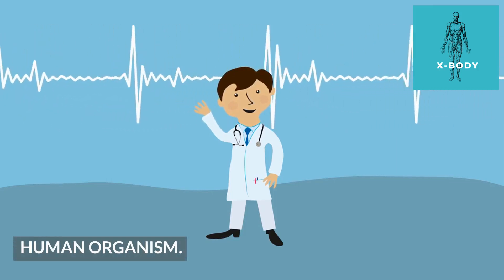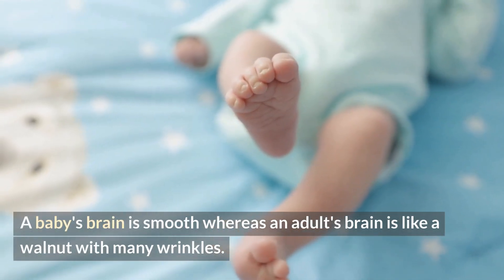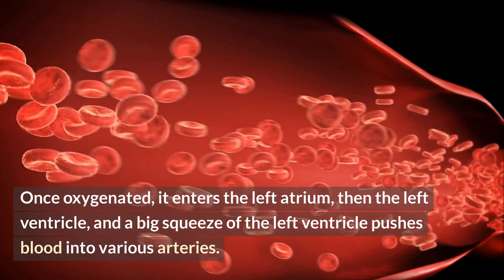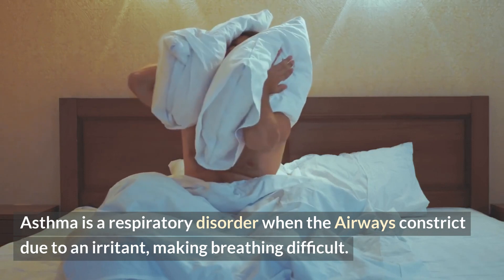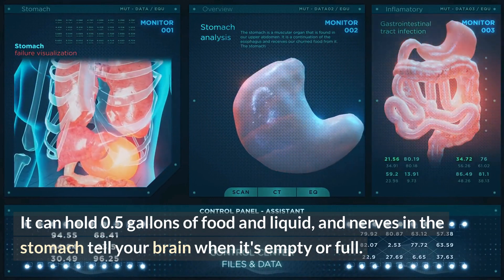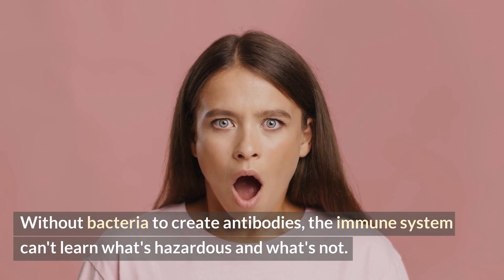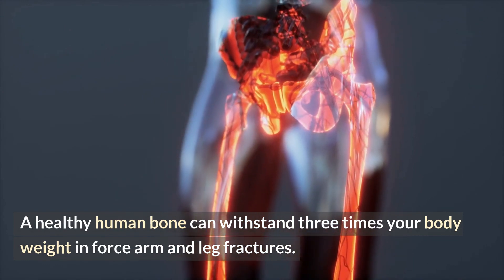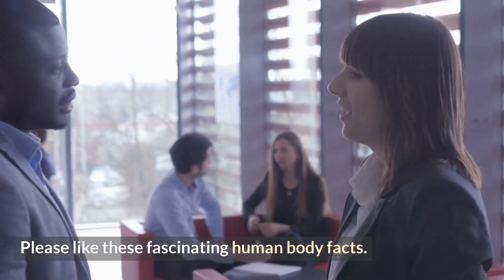Human Body - How It Works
In this video, we'll learn all about the human body! We'll start by discussing the head, neck, and spine, and move on to the rest of the body. We'll cover everything from the digestive system to the immune system, and everything in between.

If you're interested in learning more about the human body, then this video is a great place to start. We'll cover everything you need to know to understand how the body works!

***Sign up to my channel to find more videos on HEALTH, WEIGHTLOSS MOTIVATION and LIFESTYLE

CLICK THE LINK BELOW TO HELP YOU LOSE WEIGHT EVEN FASTER